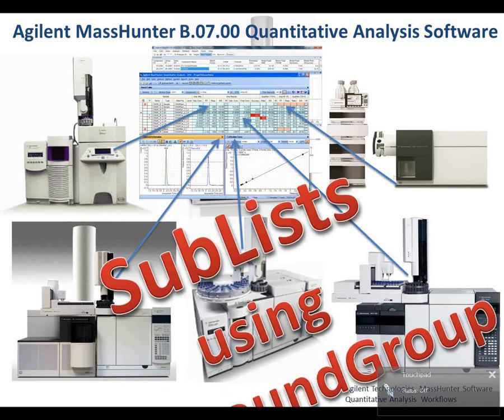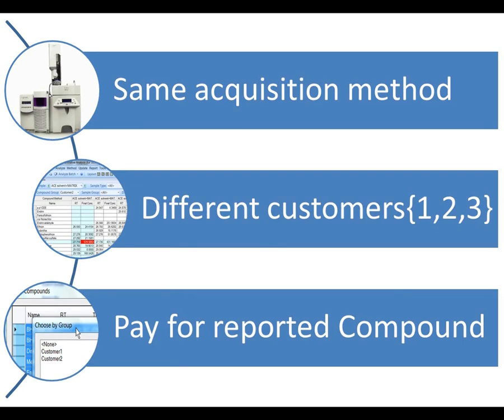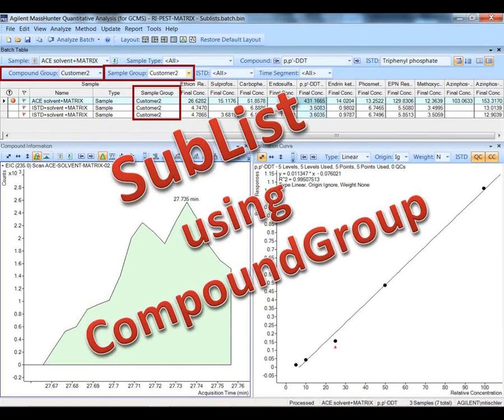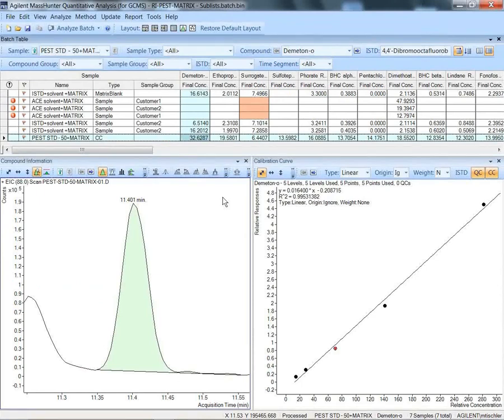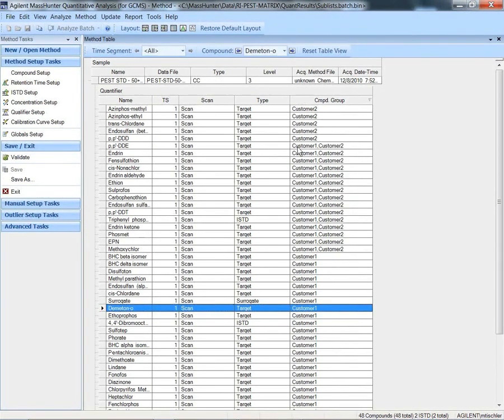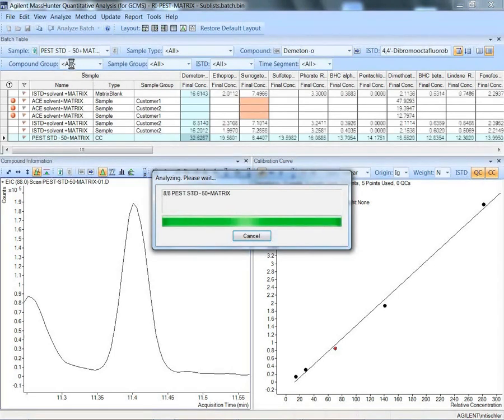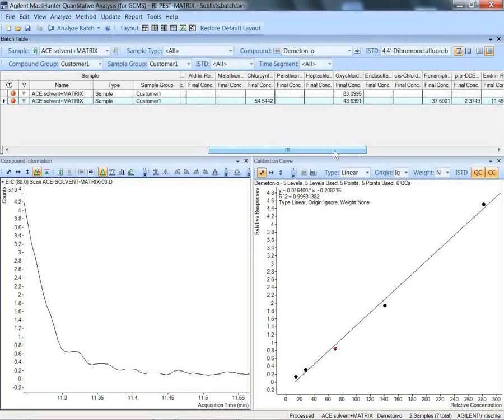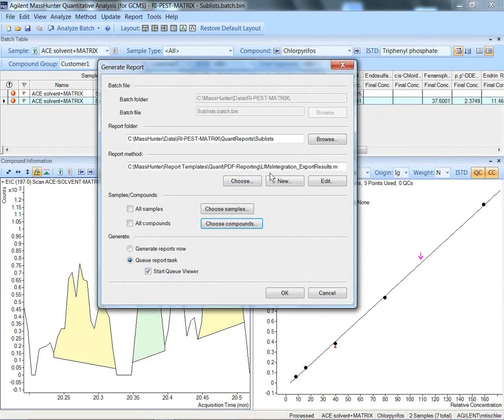Batch-at-a-Glance - SubLists - Advanced